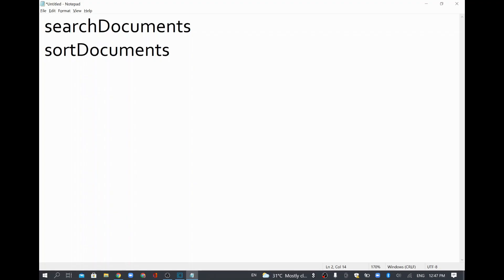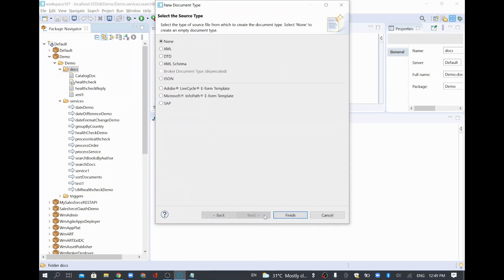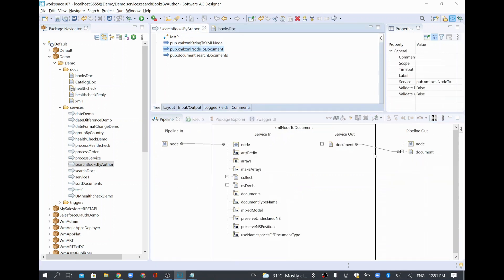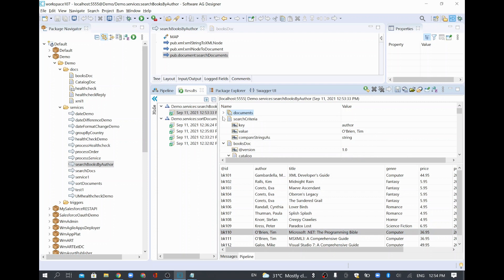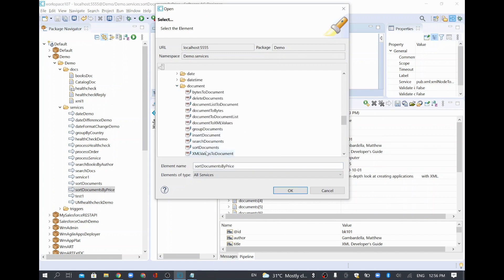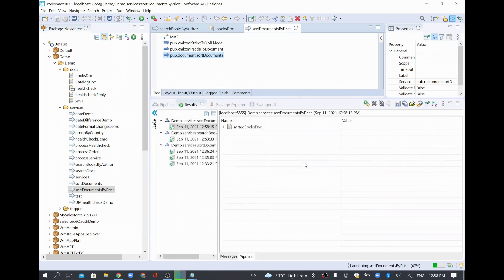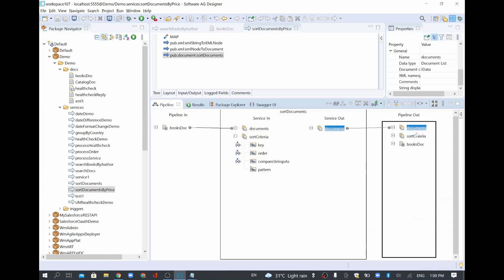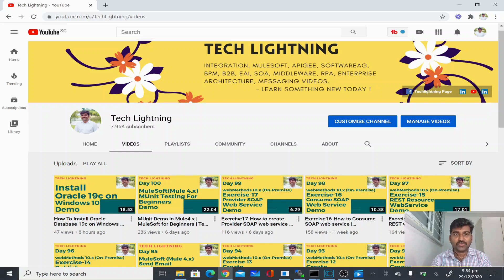webMethods 10.7 | searchDocuments, SortDocuments in XML | webMethods designer Demo | SoftwareAG